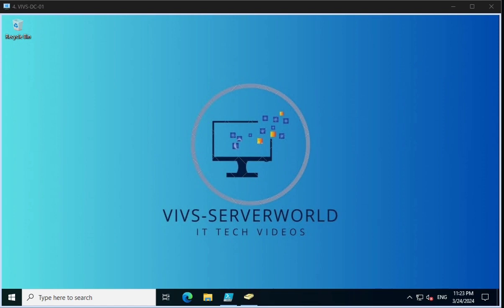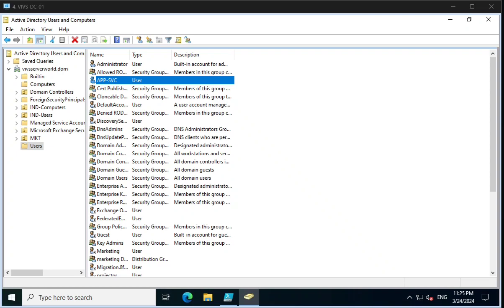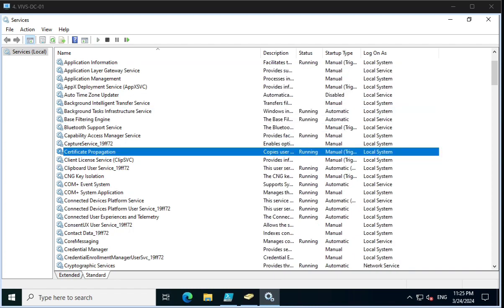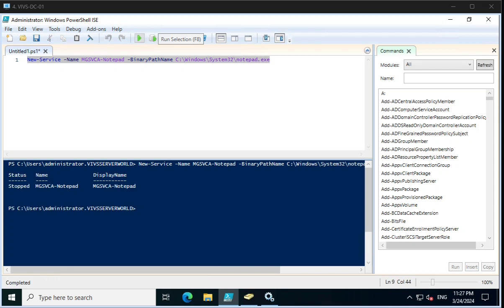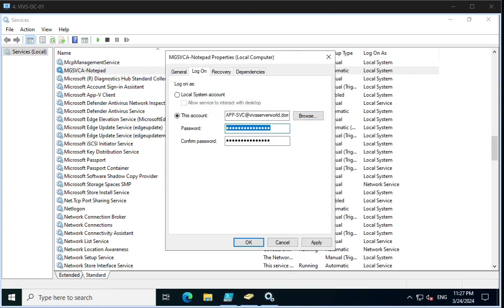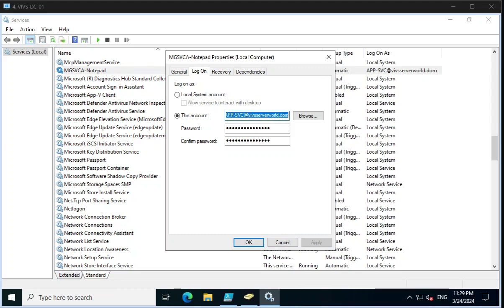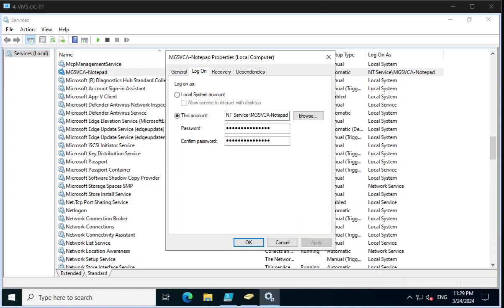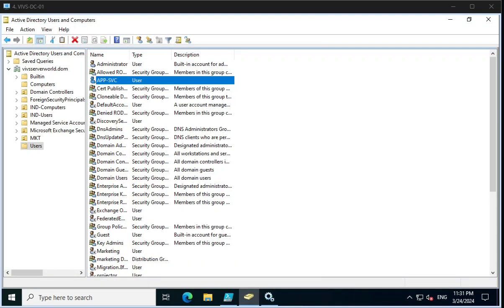13 - Service Account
Service account